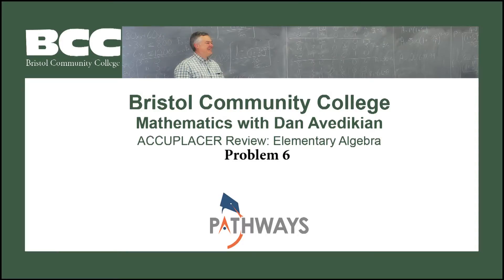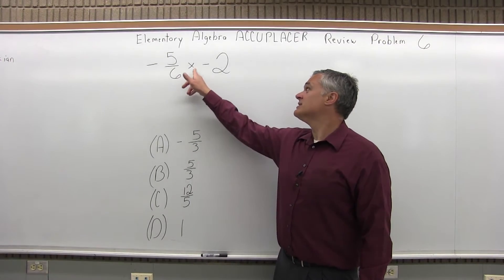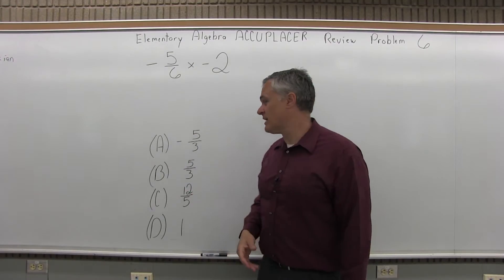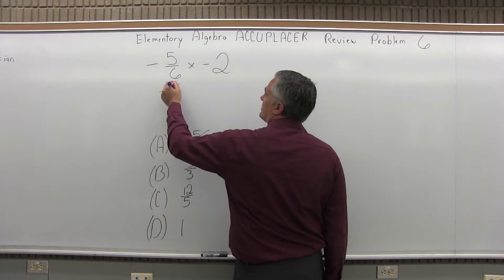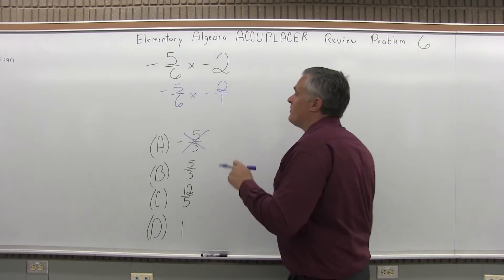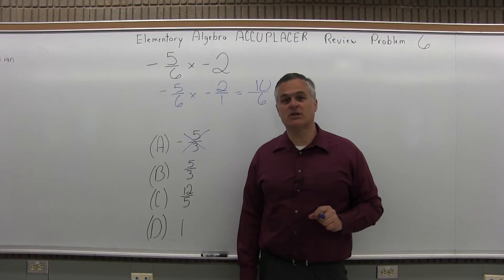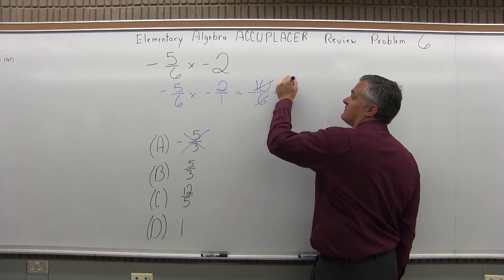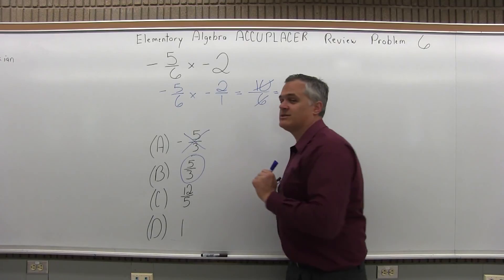ACCUPLACER Review: Elementary Algebra Problem 6 - Mathematics with Dan Avedikian